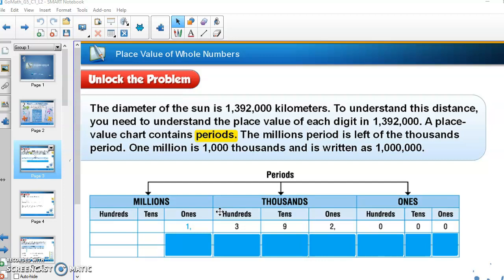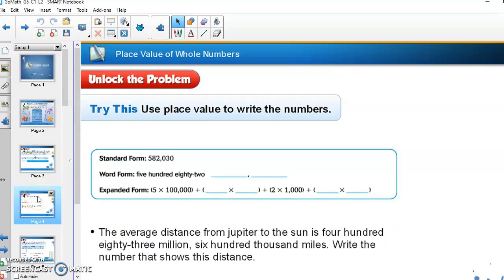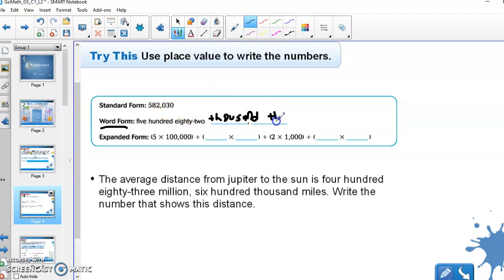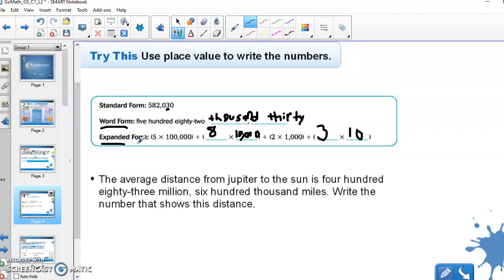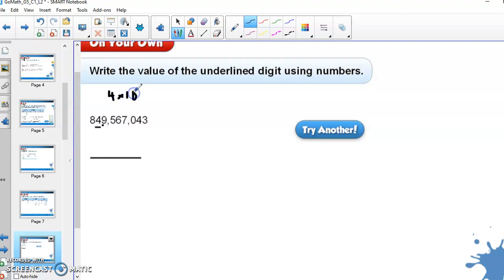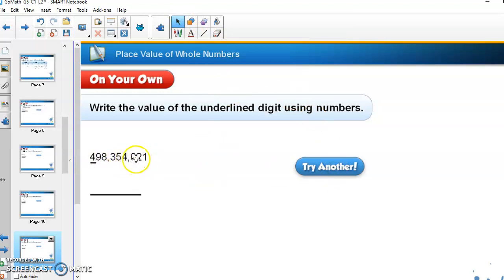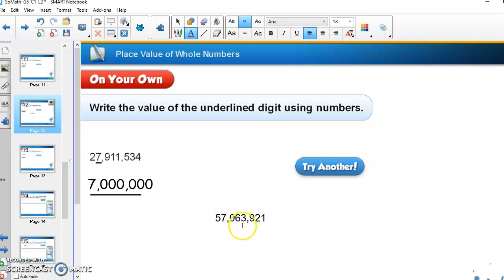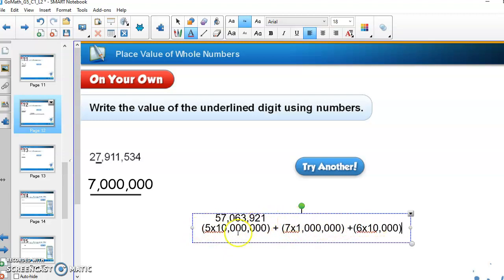Lesson 1.2 place value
Examples and help for page 15